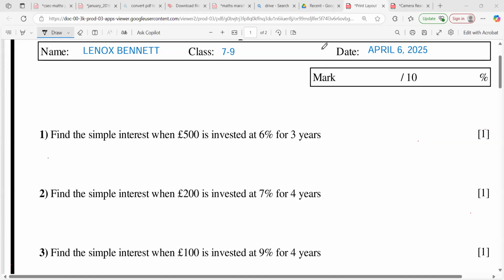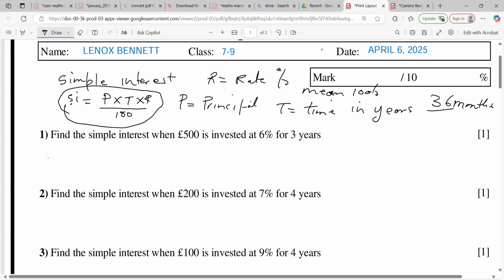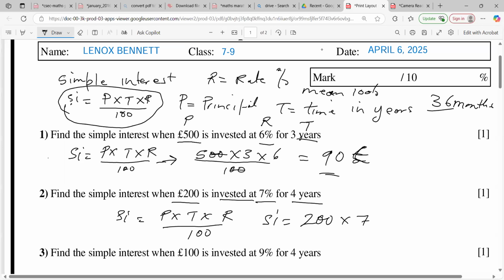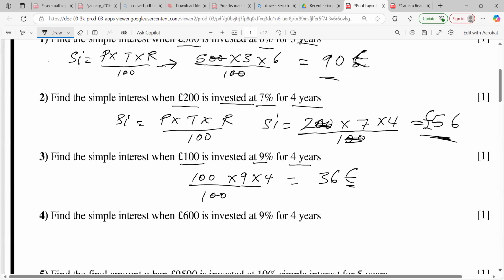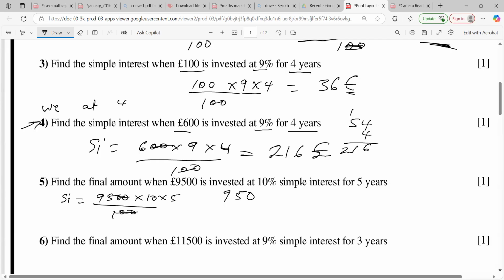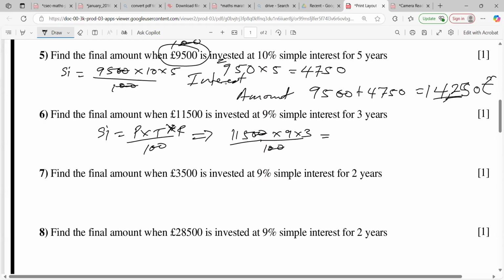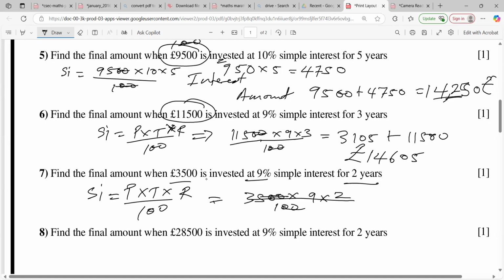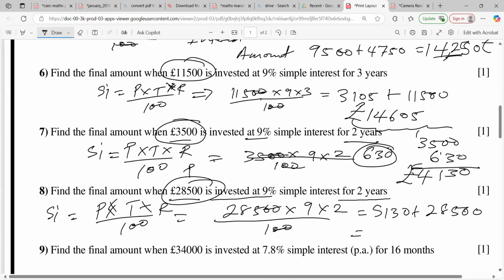CURRICULUM BASE SEA MATHS SIMPLE INTEREST